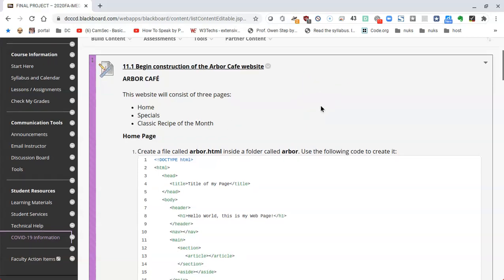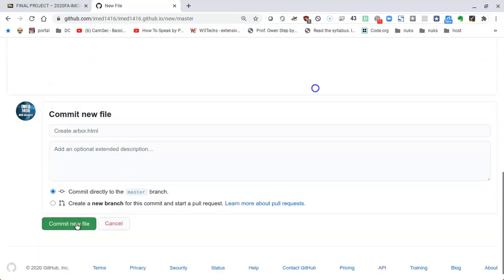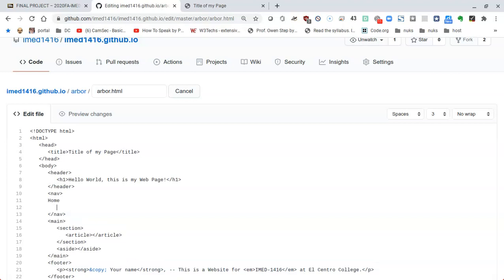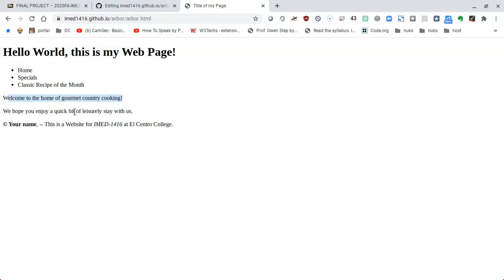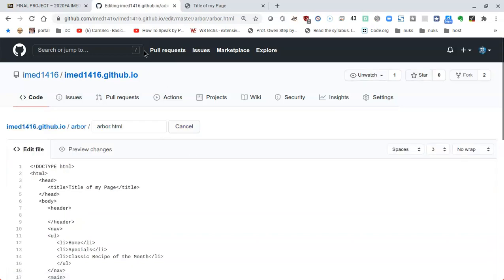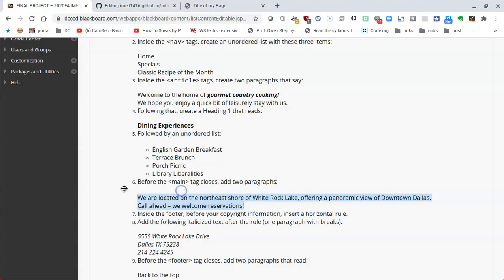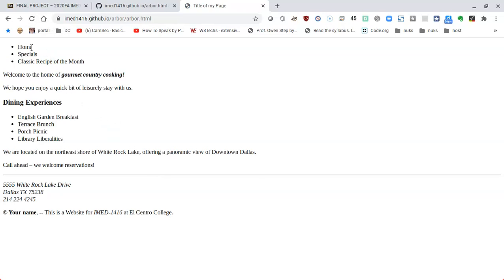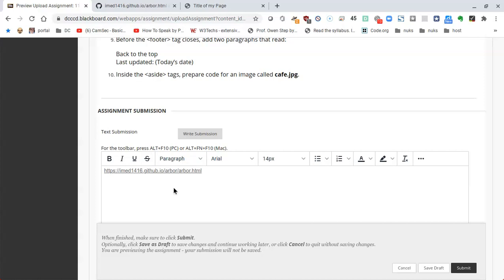Arbor Cafe Part 1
Begin construction of the Arbor Café guided project.